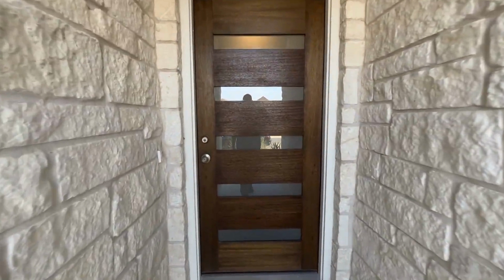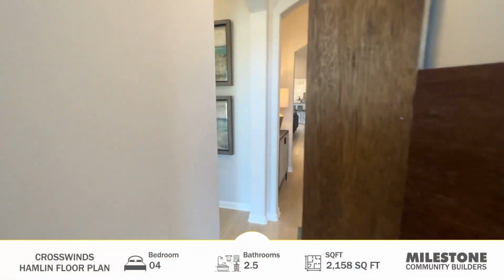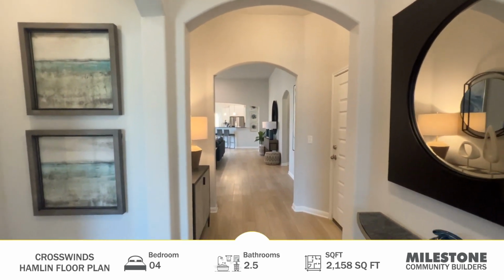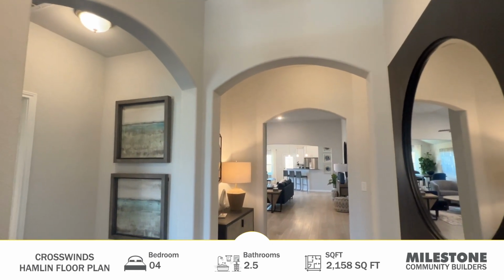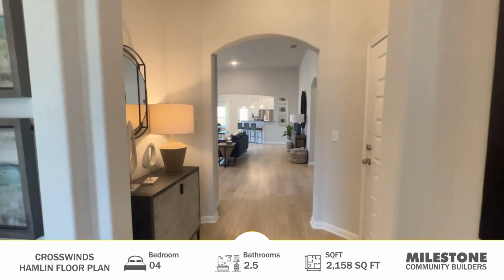Look Inside New Hamlin Model Home in Kyle, TX | Tour Home in Crosswinds Community Near Austin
Join me for another tour of a beautiful model home in the Kyle, Texas community of Crosswinds! The Hamlin model comes with over 2,100 square feet of living space and is located in a gorgeous community with tons of amenities, including a pool, splash pad, and trail system!

Today, we are touring the Hamlin model by MileStone Community Builders, a gorgeous home with 4 bedrooms, 2.5 bathrooms, a spacious kitchen and family room, and lots of personalization options! If you’re looking for a new Austin-area home, come and check it out!

00:00 Intro
01:15 Home Tour
10:11 Outro

📲 512-215–4332
👋 Joseph Gonzales, eXp Realty Lic# 0686985
👋 Justin Rosales Supreme 1 Realty Lic# 787897